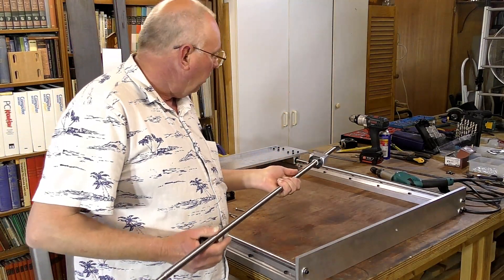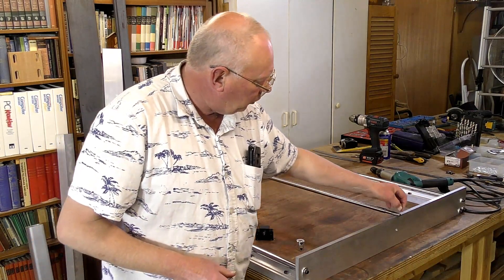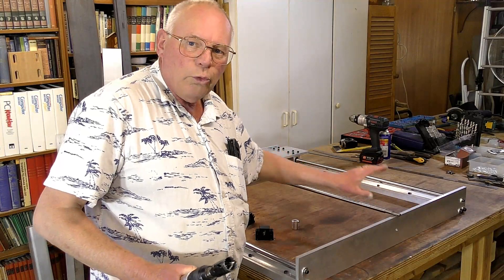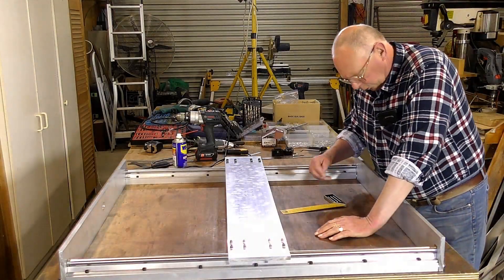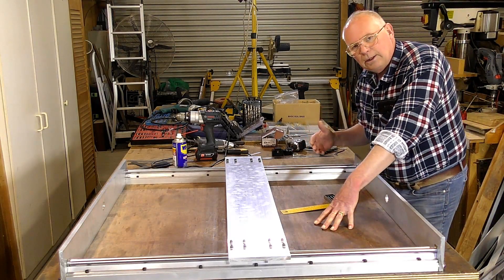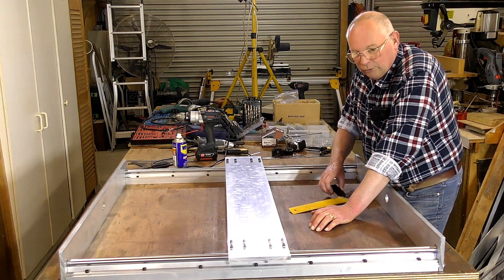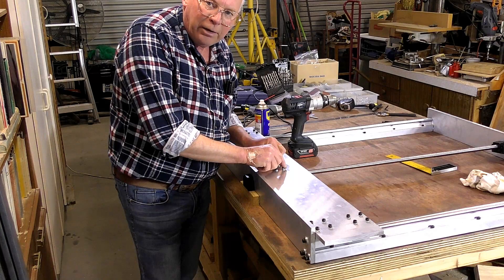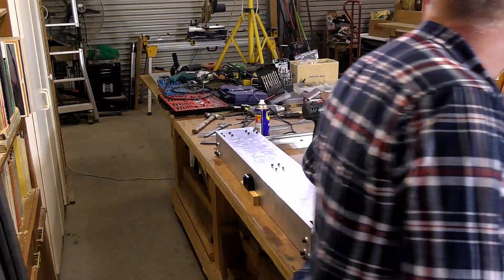Episode 5 OH!! (did I just screw up)??? MAKE A CNC ROUTER WITH SIMPLE WOODSHOP TOOLS (Y-AXIS SCREW)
A Roger Clyde Webb easy learning CNC build tutorial Video 633 OH!! (did I just screw up)??? MAKE A CNC ROUTER WITH SIMPLE WOODSHOP TOOLS (Y-AXIS SCREW) Episode 5

AMAX, MIDI, MAXI, CNC Router, Mill & Lathe Plans and parts listing Available on my Patron pages

 ROGERWEBB5798
(ONLY AT THIS ADDRESS BELOW)